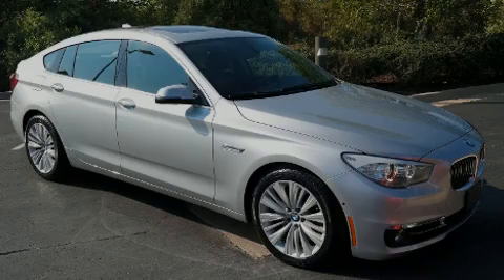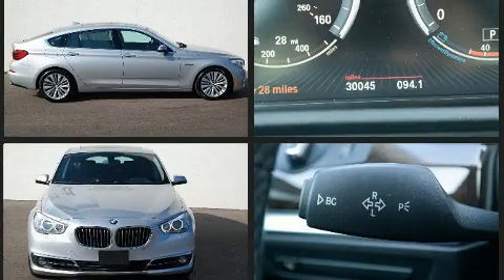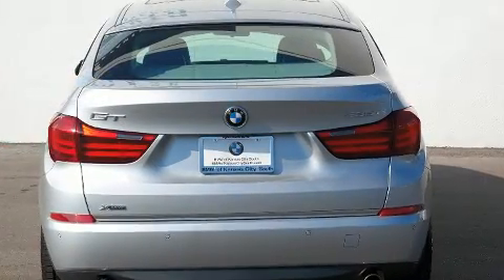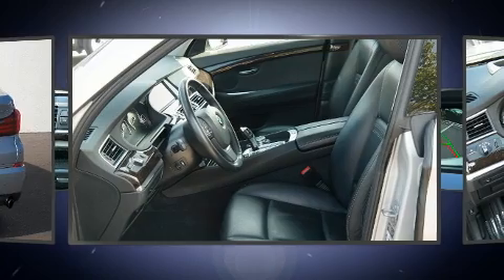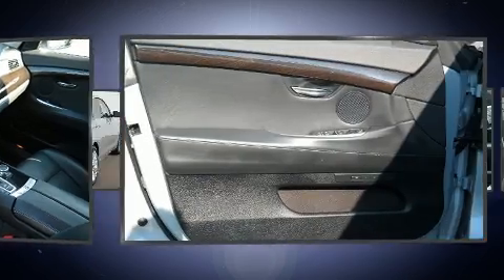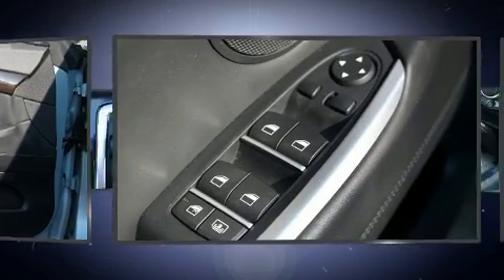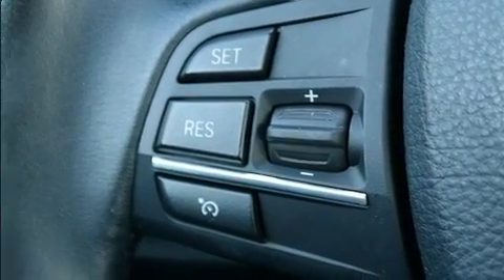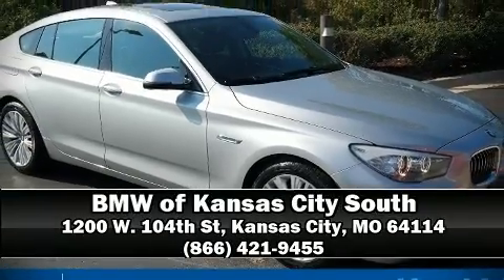2015 BMW 5 Series Gran Turismo 535i xDrive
1200 W. 104th St

Familiarize yourself with the 2015 BMW 535i xDrive. With just over 30,000 miles on the odometer, you'll be sure to appreciate this model's condition and value. Smooth gearshifts are achieved thanks to the 3 liter 6 cylinder engine, and all wheel drive keeps this model firmly attached to the road surface. Well tuned suspension and stability control deliver a spirited, yet composed, ride and drive Turbocharger technology provides forced air induction, enhancing performance while preserving fuel economy. BMW prioritized comfort and style by including: 1-touch window functionality, power front seats, a leather steering wheel, automatic dimming door mirrors, power moon roof, rain sensing wipers, and cruise control. Everything is where it ought to be, from the dashboard controls to the door locks and window controls. Rear passengers enjoy the seat heating functionality, keeping them warm during the winter months. The unique heads-up display projects vehicle information onto the windshield, including speed, gear selection and engine speed. Drivers benefit by not having to take their eyes off the road. With high intensity discharge headlights illuminating your path, you'll always appreciate maximum visibility. BMW also prioritized safety and security with features such as: dual front impact airbags, front side impact airbags, traction control, brake assist, anti-whiplash front head restraints, a security system, an emergency communication system, and 4 wheel disc brakes with ABS. Safety and maximum capability are assured via self leveling rear suspension, which maintains optimal driving geometry. This vehicle has achieved Certified Pre-Owned status, by passing BMW's rigorous certification process. We pride ourselves in the quality that we offer on all of our vehicles. Please don't hesitate to give us a call.